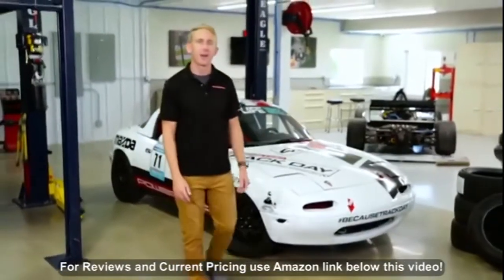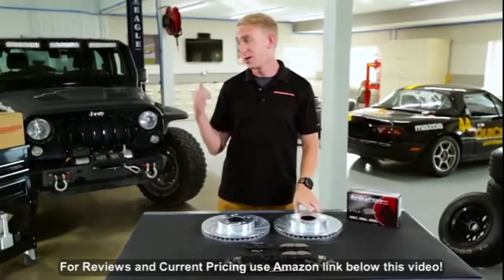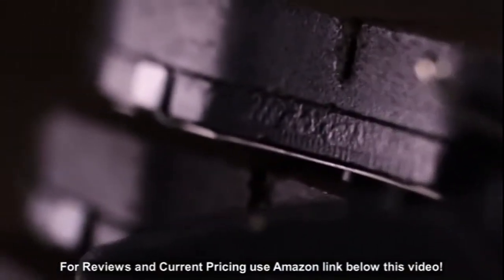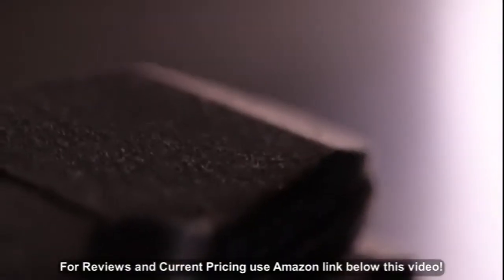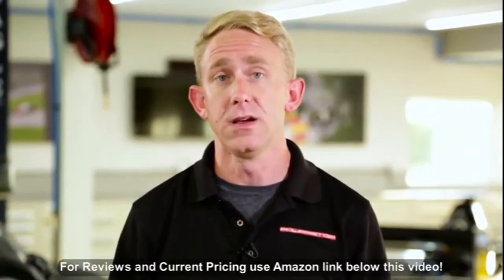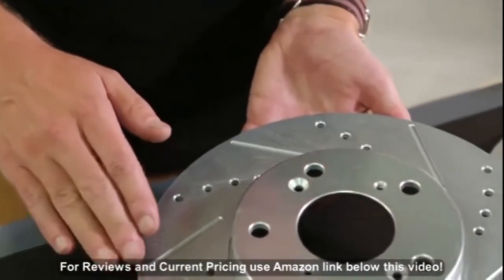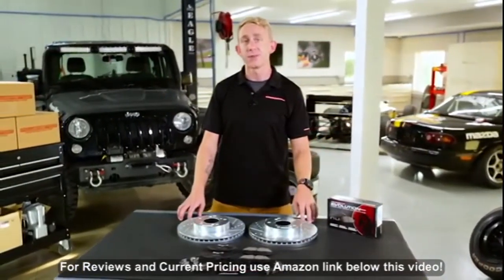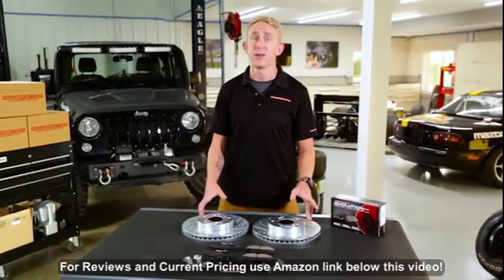Power Stop K5838 Front & Rear Brake Kit with Drilled/Slotted Brake Rotors and Z23 Evolution Cer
- Amazon Quick Link!

PRODUCT DESCRIPTION - The Power Stop Z23 Evolution Sport Brake Upgrade Kit makes it easy to increase the braking power of your daily-driver with quality components engineered to work together. Designed as a true upgrade over stock brakes, this kit will reduce brake dust & elimate noise so you can ride in comfort. Let Power Stop simplify your brake job by including everything you need in the box: perfectly matched drilled & slotted rotors, Z23 Evolution Sport carbon-fiber ceramic brake pads, upgraded hardware, and high performance lubricant.

Includes premium stainless steel hardware kit and ceramic brake lubricant for easy installation. Drilled & Slotted performance rotors for maximum cooling. Premium rubberized shims provide virtually noise-free braking. Z23 Carbon-Fiber ceramic formula ensures dust-free braking performance. Custom-matched components are engineered to work together for superior braking power on your daily-driver.

Date First Available: October 3, 2016. Shipping Weight: 63.9 pounds. Best Sellers Rank: #2,033,482 in Automotive. ASIN: B01IDV6X80. Special Features: Improve the braking performance of the vehicle you use everyday, Noise-free and low dust, Bolt on upgrade for stock brakes, no modifications necessary, Zinc plated rotors for maximum protection against rust, Buy with confidence from the originator & industry leader of brake kits. Cover Included: Brake Kit. Position: Rear. OEM Part Number: K5838. Manufacturer Part Number: K5838. Exterior: Zinc Plated. Item model number: K5838. California residents: Click here for Proposition 65 warning. Product Dimensions: 14 x 14 x 14 inches. Item Weight: 63.9 pounds. Model: Power Stop K5838 Z23 Evolution Sport Performance 1-Click Brake Kit. Brand: Power Stop.